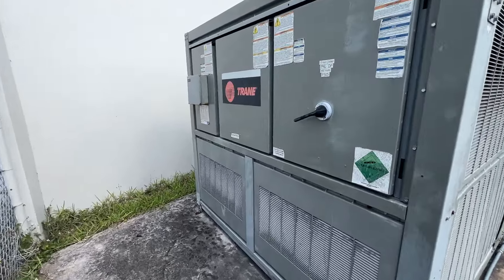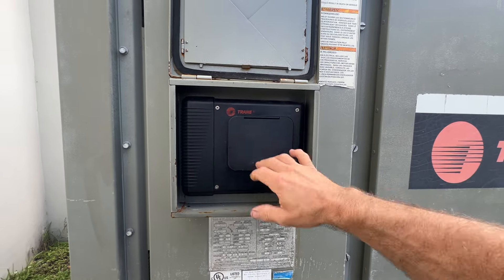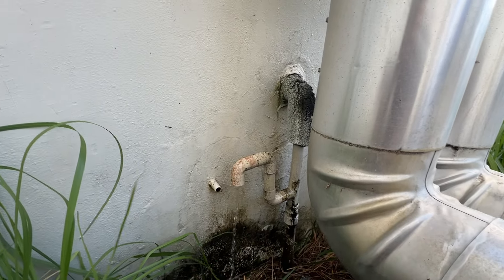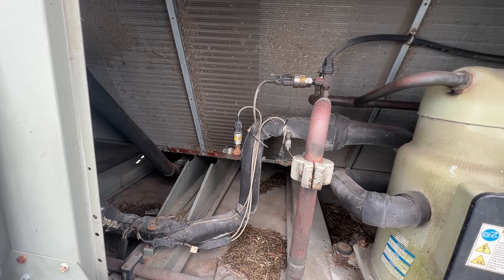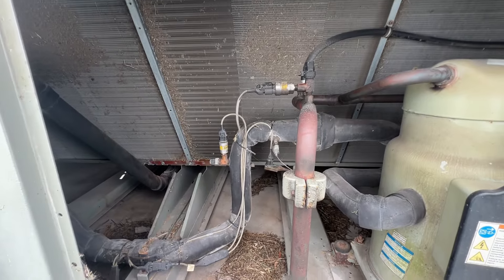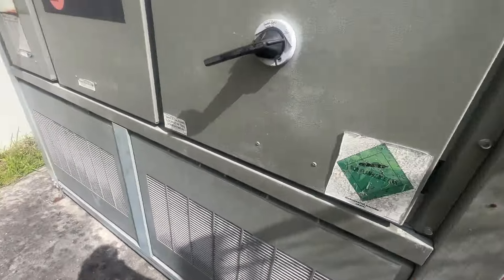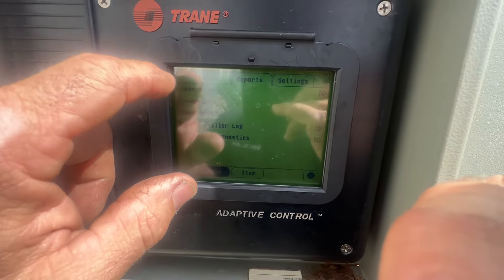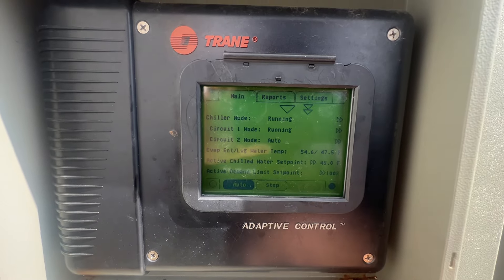Loss Of Charge TRANE CHILLER CGAM070F … Leaks or Something Else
Got a work order for a 70 ton CGAM in alarm after power interruption with flow loss.